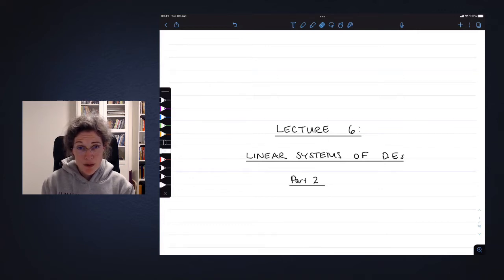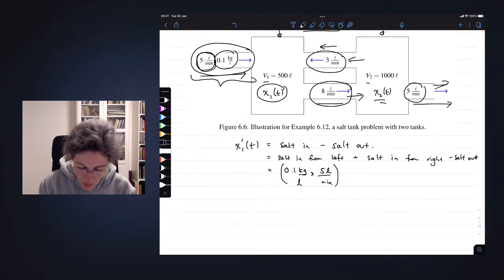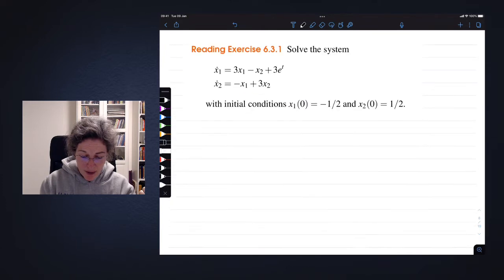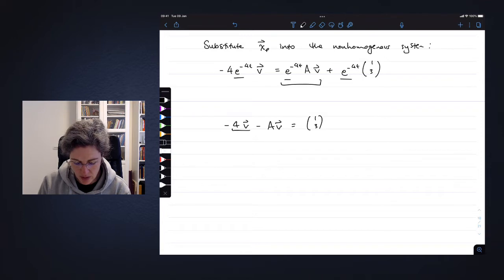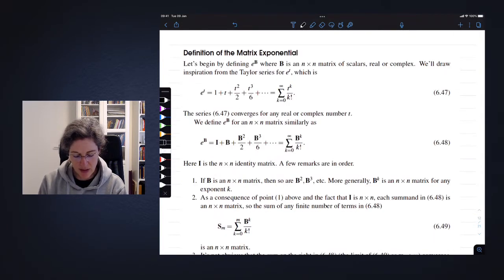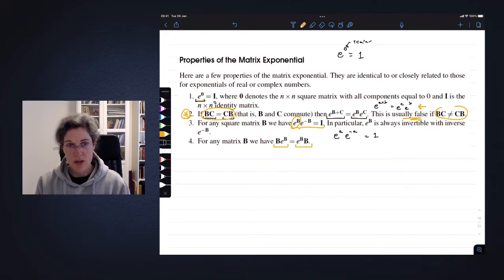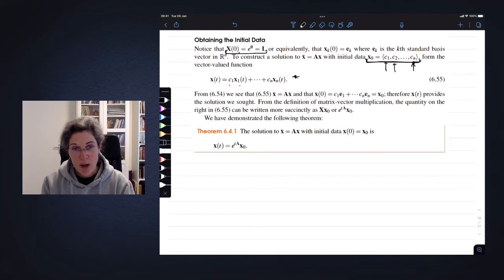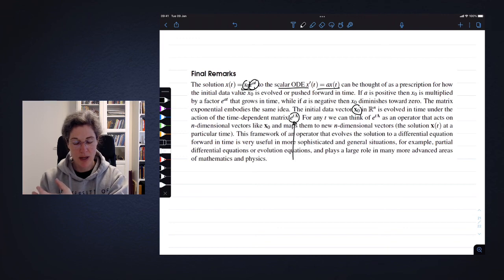MAT2008 Lecture 6